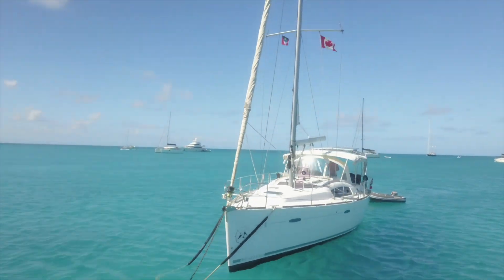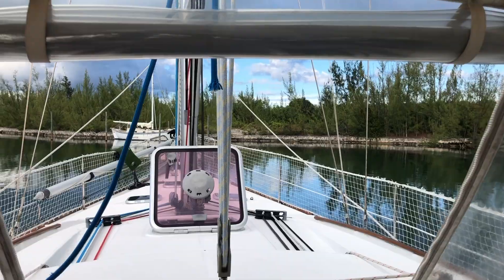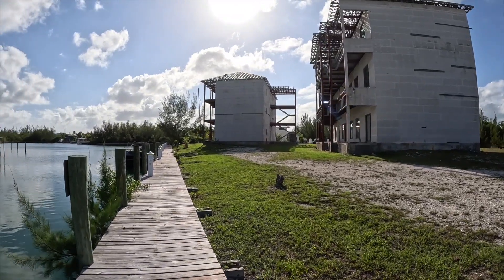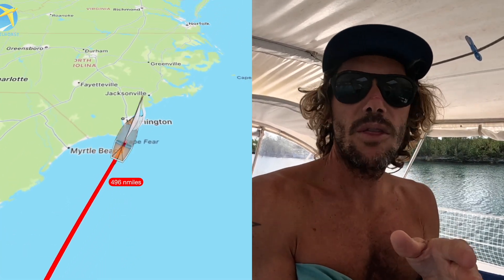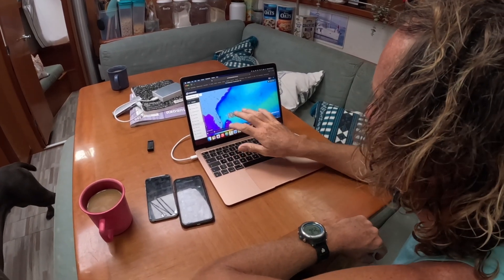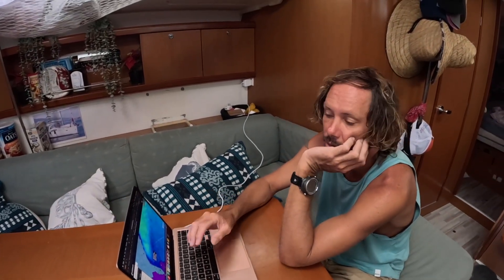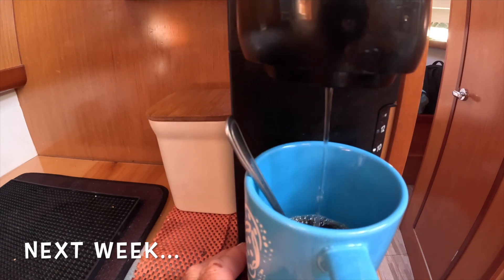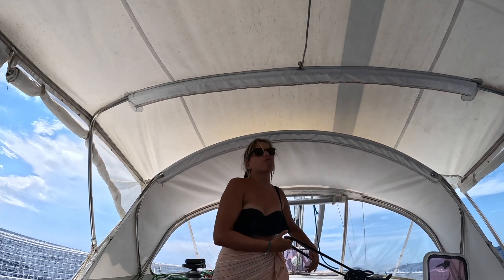Navigating Nature: Sailing from Bahamas to USA with Tricky Weather and Turbulent Currents - Ep.192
Sailing, weather forecasts, passage planning and Extreme Currents...we are frustrated by them all in this weeks episode. Planning a multi-day passage with unpredictable weather forecasts and extreme currents is proving to be one of our most challenging yet.

We also take a look at a really cool abandoned marina project that is an absolute bargain for the right person.

Grab a beer, sit back and enjoy.

Love,
James & Nats